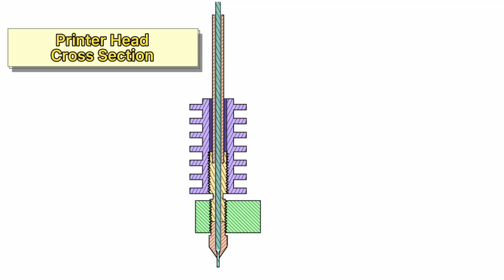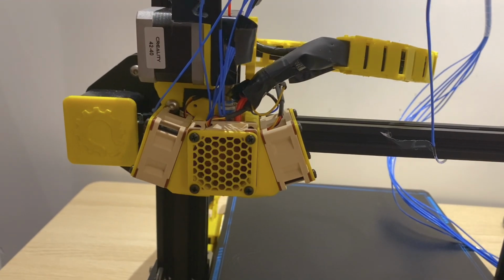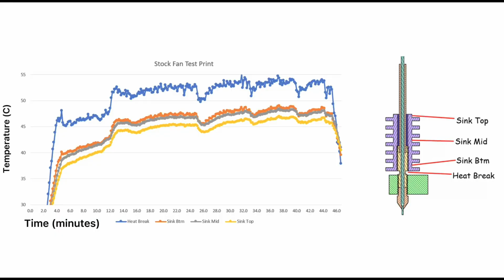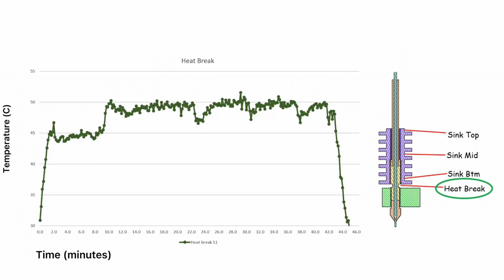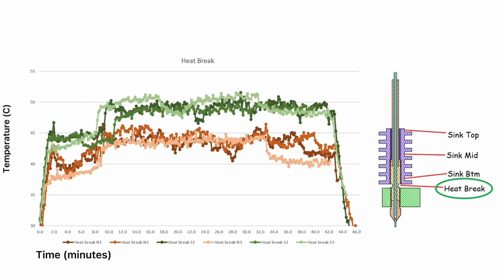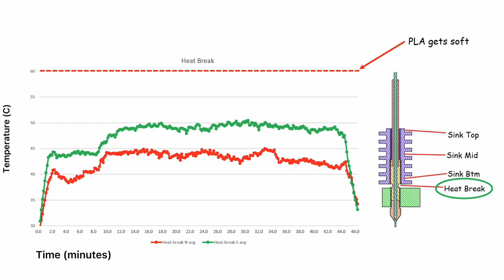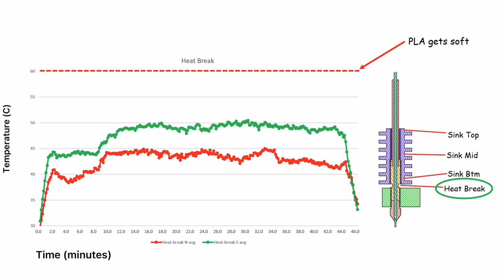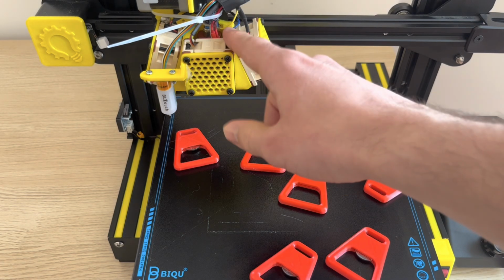Are quiet fans worse for your 3D printer? You might be surprised!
Comparing the cooling performance of the stock Creality fan vs. the Noctua fan on an Ender 3 V2.  The widely debated topic gets put to the test today!

Did this video help you out? Learn something new? Or just plain enjoyed it?
If so, please consider helping to support me to continue to expand my creator potential and bring
more exciting and valuable content to you!

0:00 intro
0:55 Assumptions
1:37 Testing Setup
2:23 Cross Section and Explanation
3:11 Start of testing
4:34 Results and Analysis
8:00 One final tip!
8:41 Conclusion